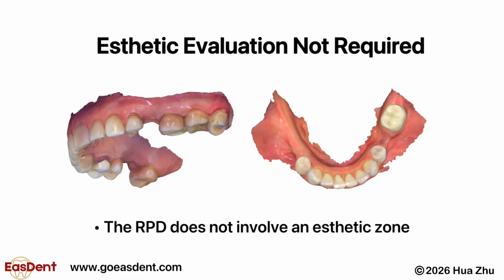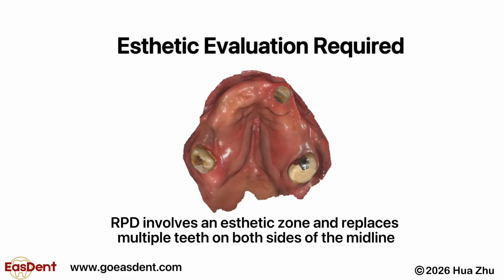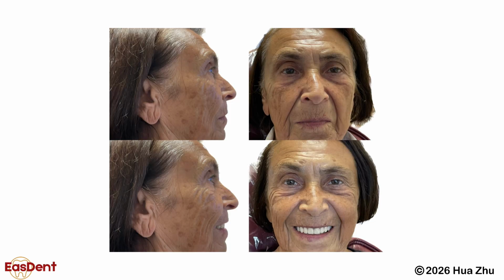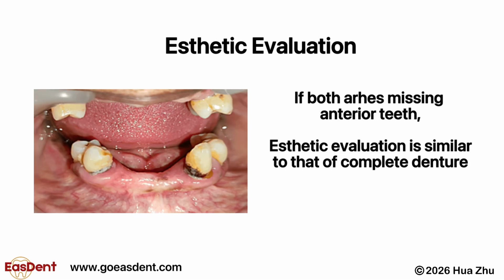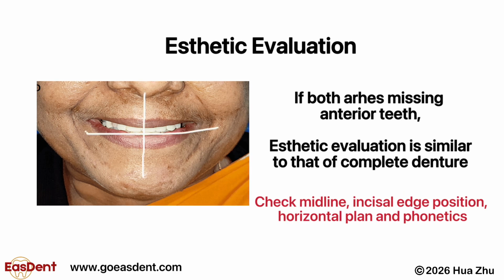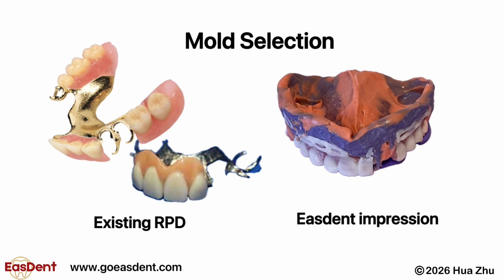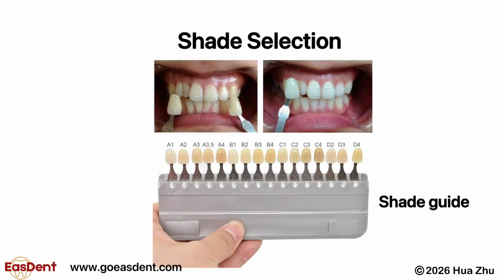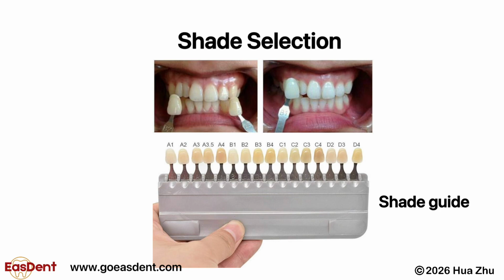Esthetic Evaluation, Mold, and Shade Selection for RPD Fabrication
This video is part of the Easdent Education Series, designed to assist dentists and dental students in performing an esthetic evaluation and gathering teeth position information for the lab to set up teeth for 2-visit RPD.